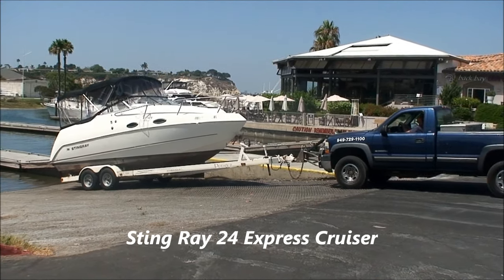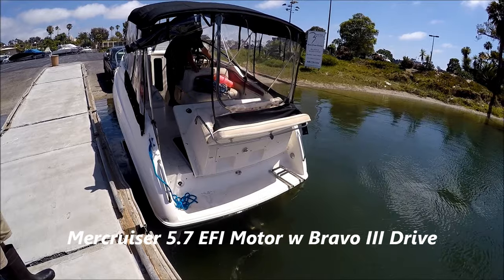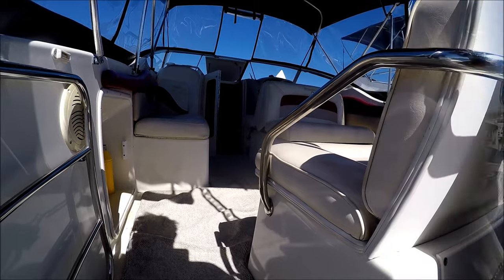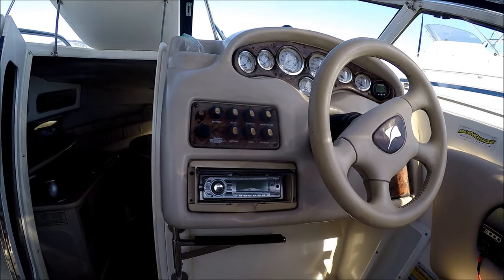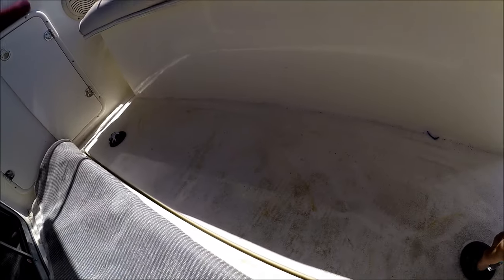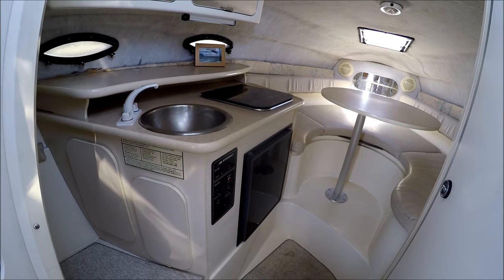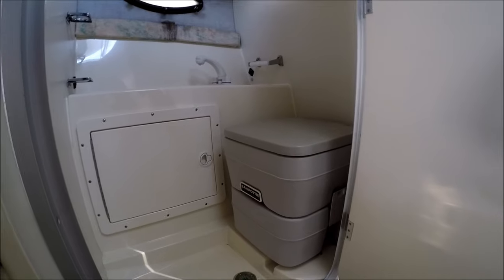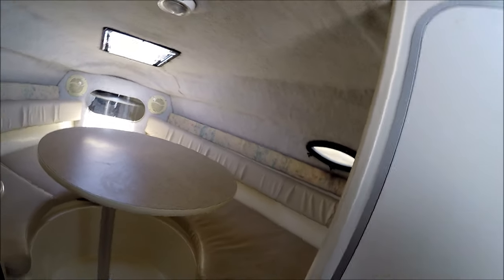Sting Ray 240 Express Cruiser "Looks & Features" by South Mountain Yachts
Do you want a great bargain on a boat? Then check out this Stingray 240CS express cruiser. This 2000 year boat is well powered by a 5.7 LT EFI ( Fuel Injection)  Mercruiser engine and Bravo III Out drive.Original upgrades include 30 Amp Shore power, a plumbed Portta-Potti, Hot Water heater ( removed but easy to install a new one). Cockpit seating includes a transom bench seat with storage underneath, a port side chaise lounger and a back to back helm seat which opens and lays flat. At the helm, within easy reach are the switches and a full gauge package. Acess to the front is thru the window with a swing out step at the bulkhead. Once inside the cabin the galley with stove & refrigerator is to port: convertible dinette forward with a table that can double as a filler board. The head is to starboard. Behind us is the mid cabin, double wide and once inside, the ceiling is raised with a good sized opening window. Other features include a full camper canvass, shore power, AC/DC refrigerator, Alcohol/Electric stove and the potential to add a hot water heater. Mechanically we've compression tested the engine, installed new spark plugs & wires, cleaned the risers & manifolds, changed oil & filters, new impeller and installed 2 new batteries. The Bravo III drive was pressure tested (3Lbs), aligned, bellows inspected and new zincs added. While on the included trailer, you can even refresh the bottom paint.
For an economical way to boat, check this one out.
for lots of photos, full specs and current inventory.